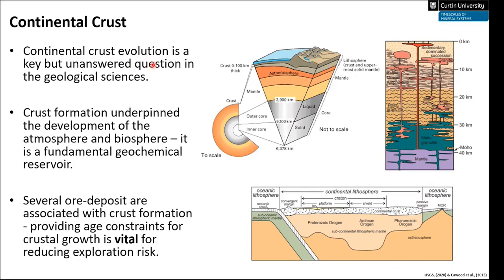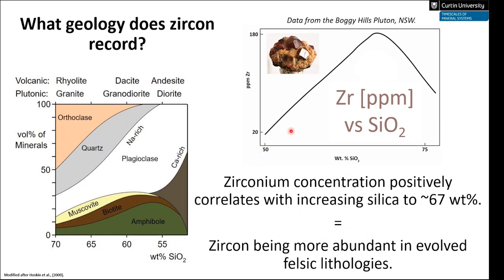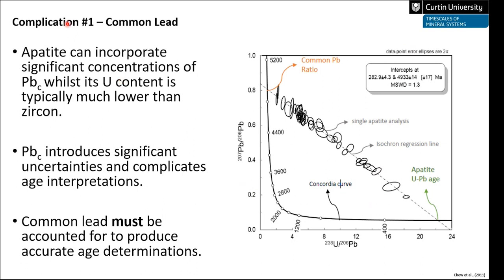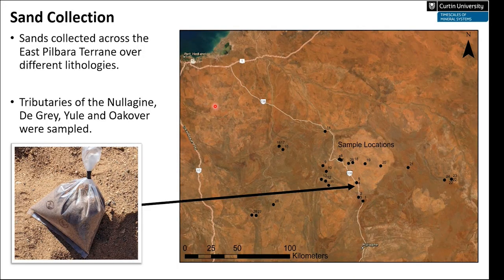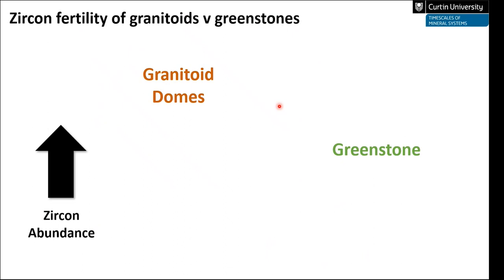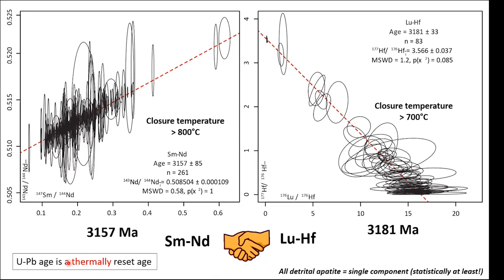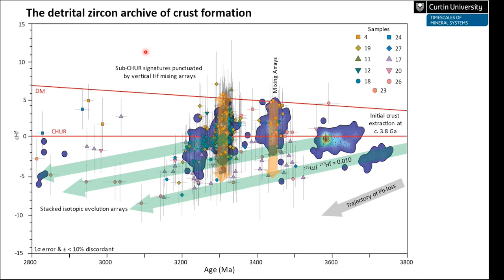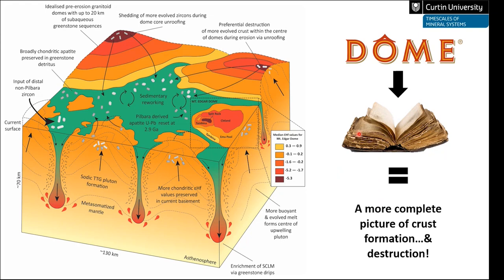The rise and fall of dome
An introduction to new isotopic techniques developed at Curtin, and applied to case studies that have improved our understanding of geological processes. September 2022 invited talk given by Tony Clarke at the Geological Survey of Western Australia monthly talks.